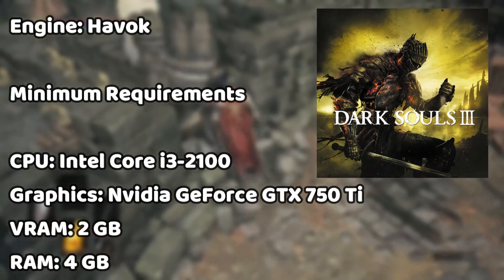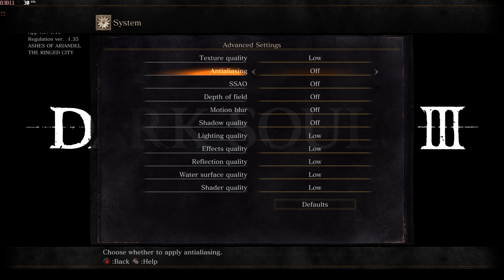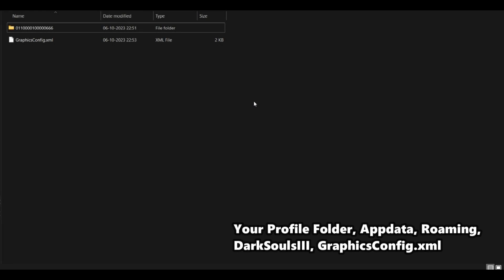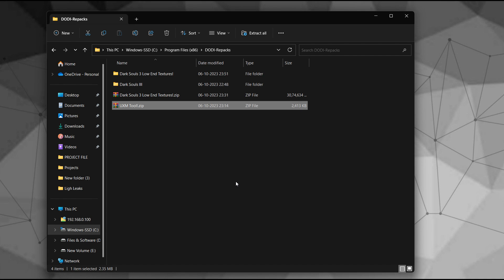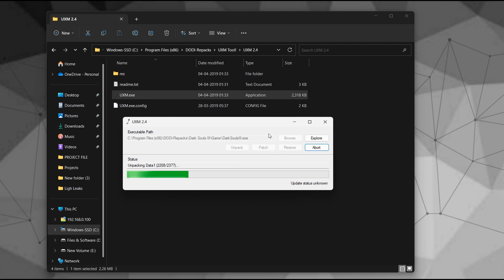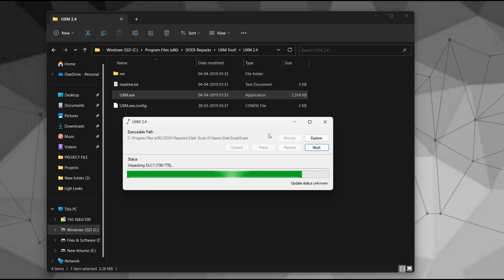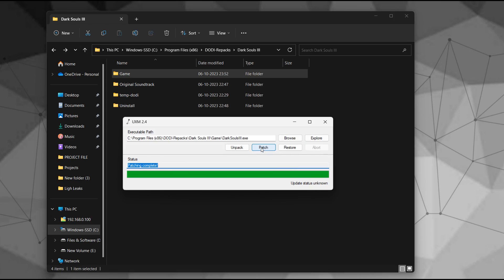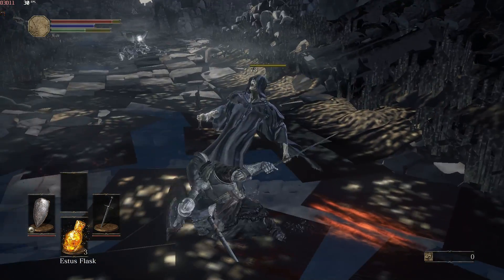Unlock Dark Souls 3's Hidden Potential with Super Low Graphics!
The PC used for this video has the following specifications:

CPU: Intel(R) Core(TM) i3-3240 @ 3.40GHz
RAM: 4 GB DDR3
VIDEO: NVIDIA GeForce GT 710

All gameplay footage is taken with MSI Afterburner.

QUERIES SOLVED

○ dark souls 3 lag fix
○ dark souls 3 low end pc
○ dark souls 3 lag fix 4gb ram
○ dark souls 3 config file
○ how to fix dark souls 3 lag problem